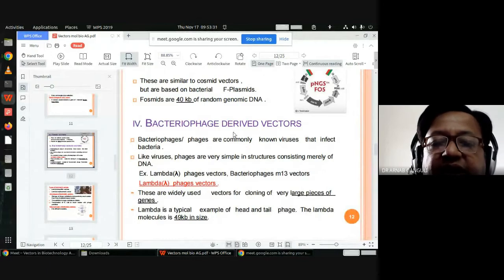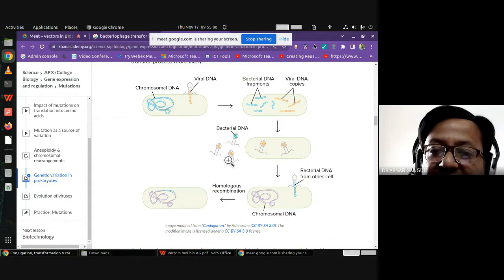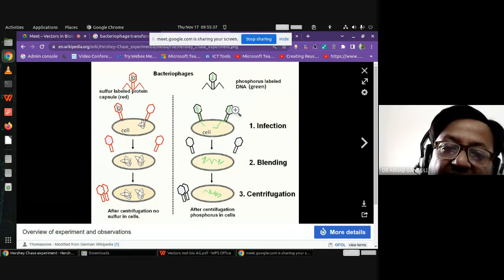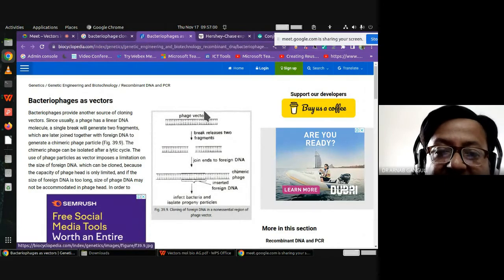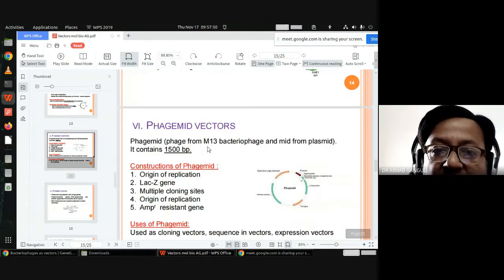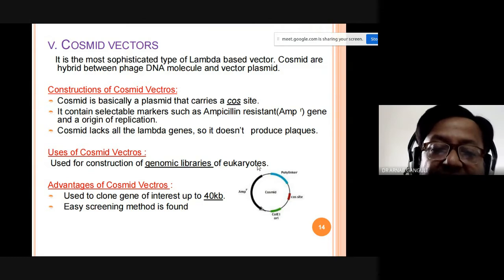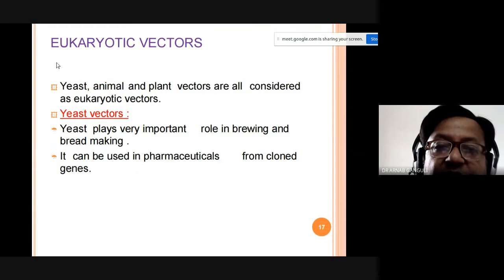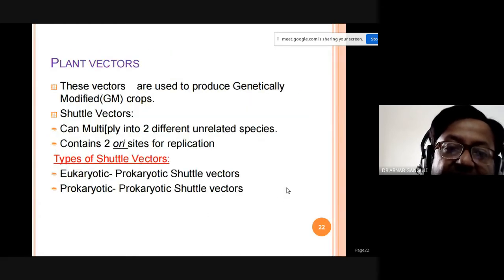Vectors in Biotechnology AG Sem 5 2022 11 17 09 36 GMT+5 30